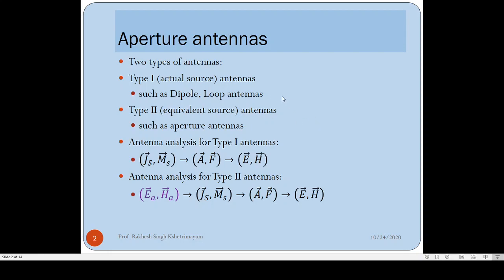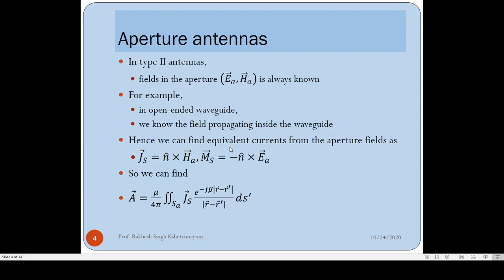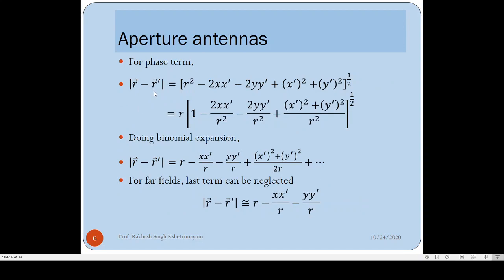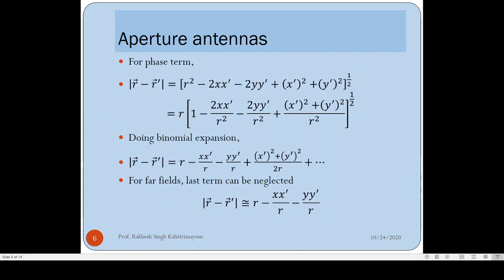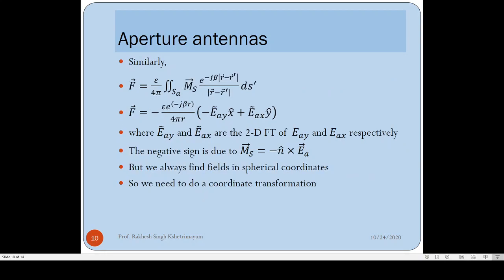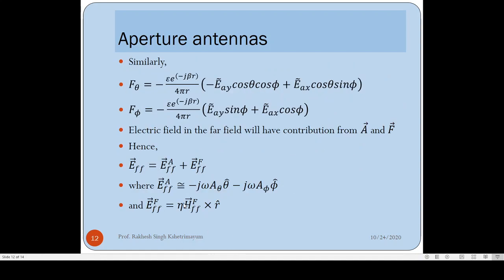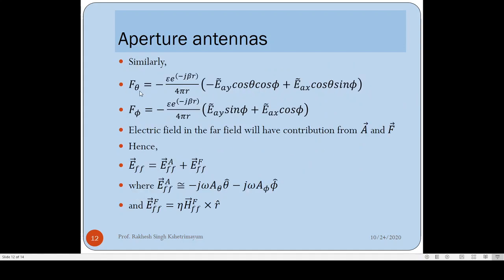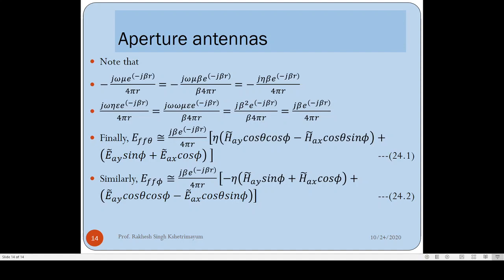Aperture antenna: far field electric field calculation